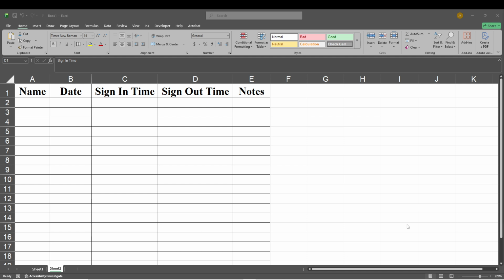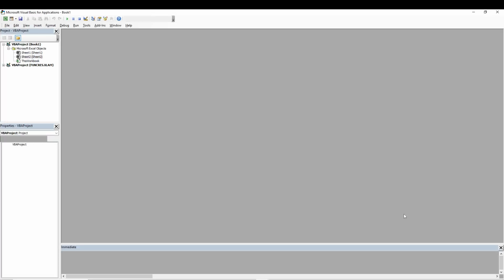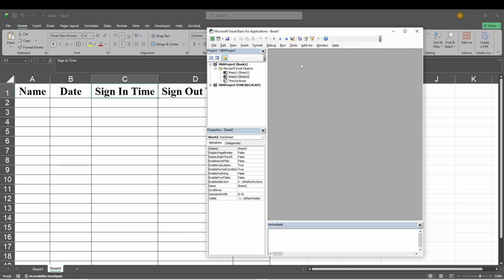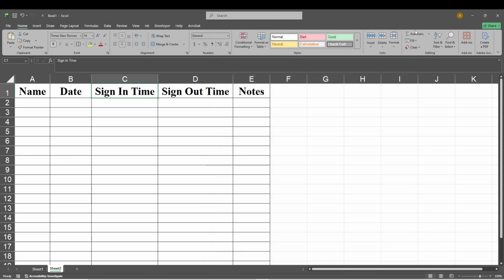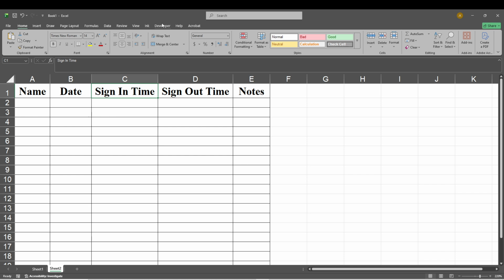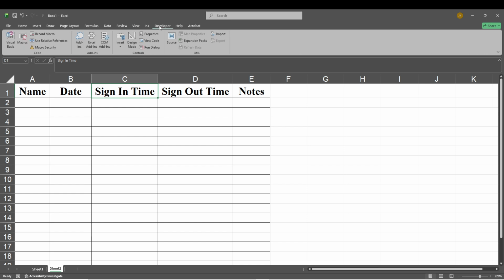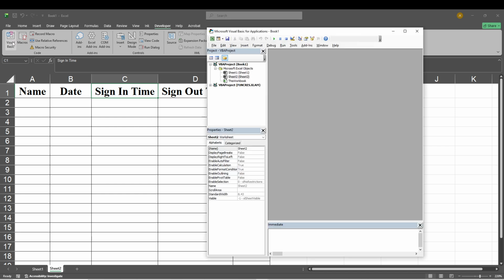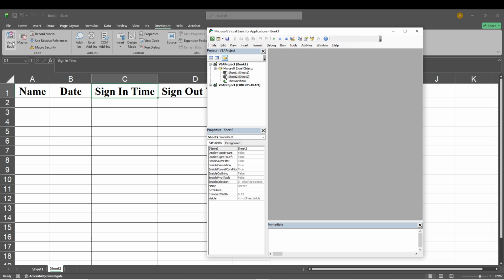How To Open VBA Editor On Microsoft Excel [2026 Guide]